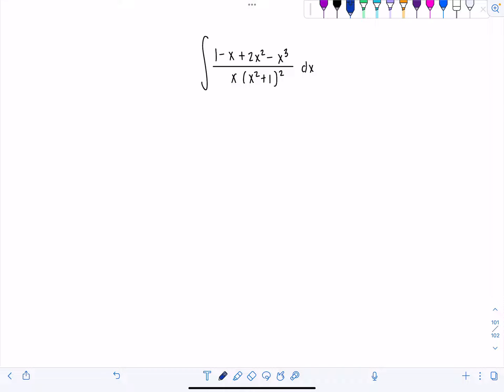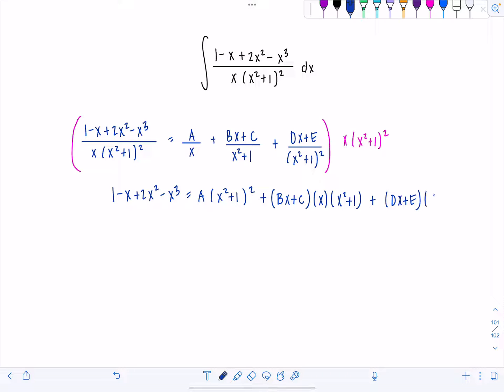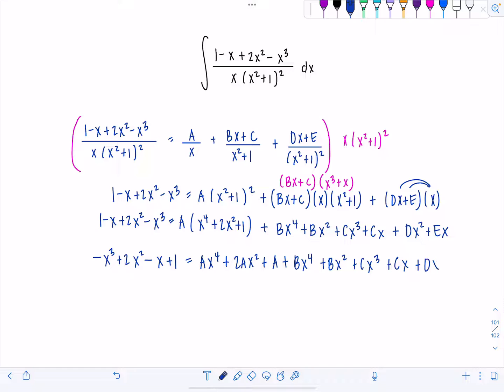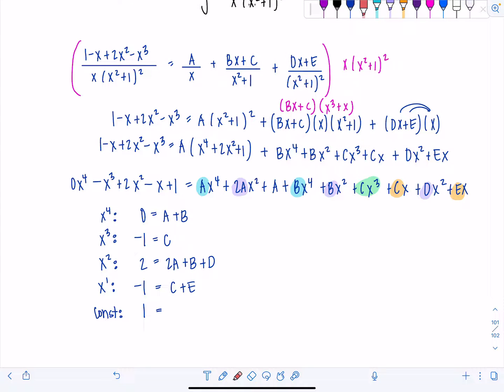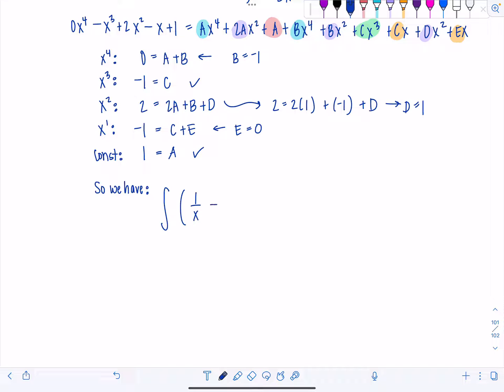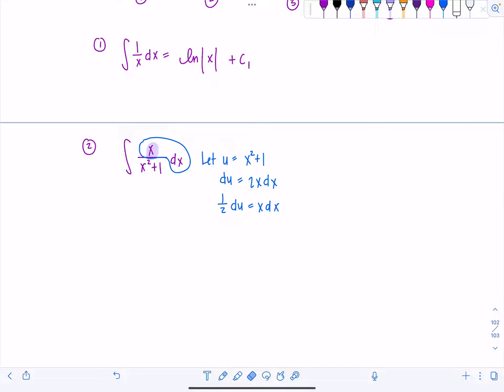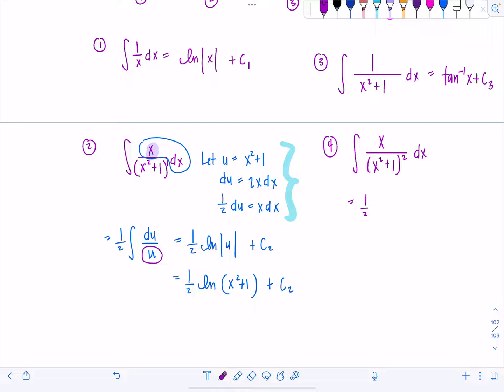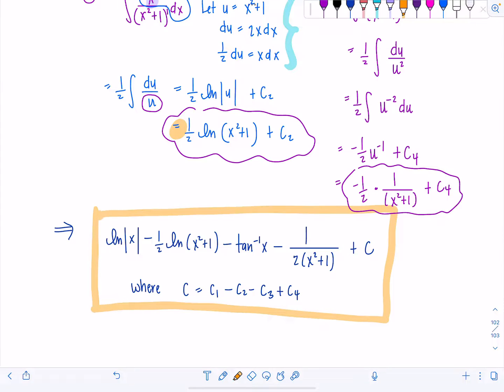Integral of the Day: 4.3.23 | Calculus 2 | Partial Fraction Decomp | Math with Professor V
Good morning and happy Monday! I was sick this weekend with a horrid sore throat, but woke up much better today thankfully and am ready to get back into action. Hope you enjoy this I.O.T.D. and have a great week!

xoxo,
Professor V

I'm also an Amazon influencer, so feel free to support and shop: